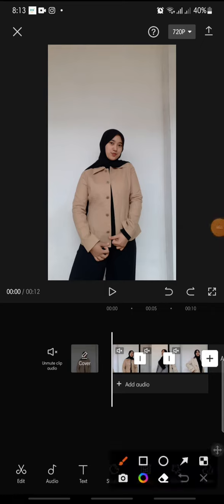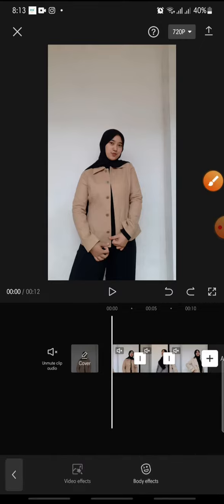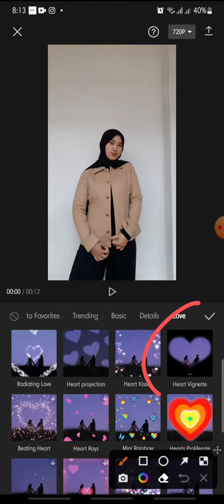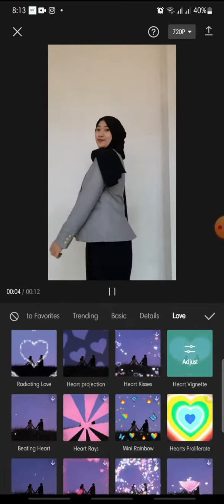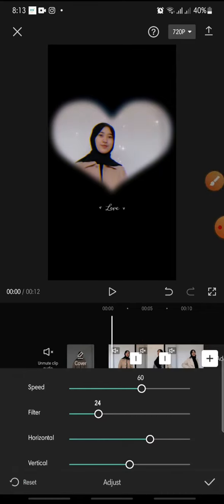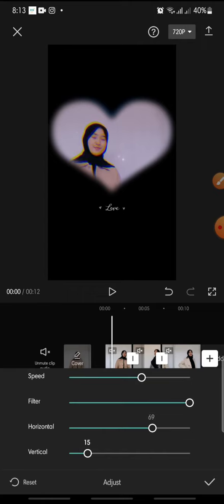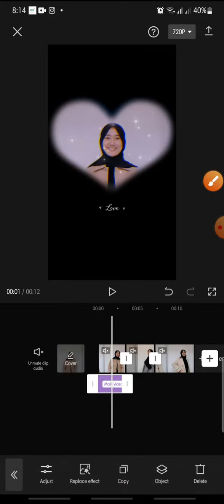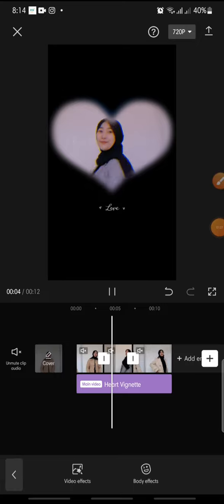Hearth Vignette Effect On CapCut Apps